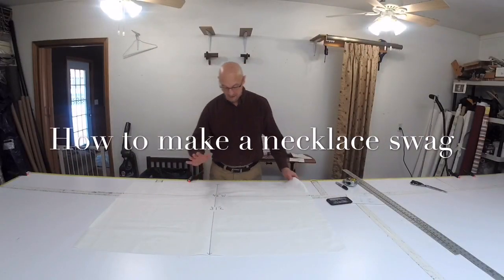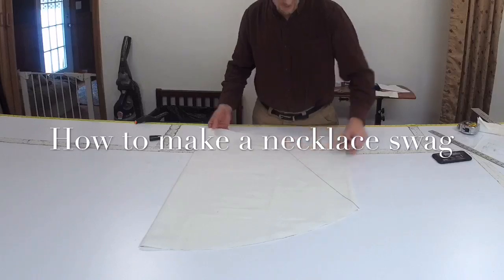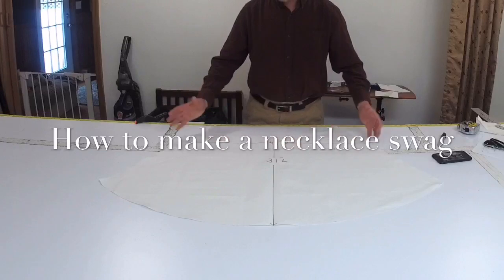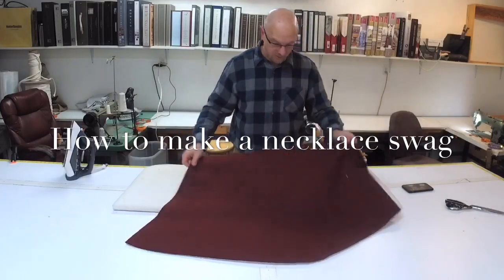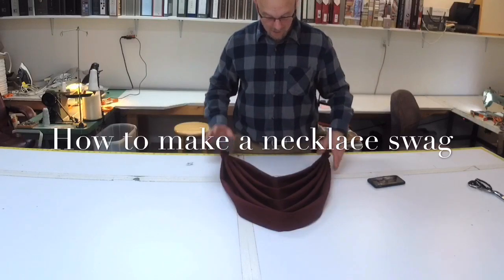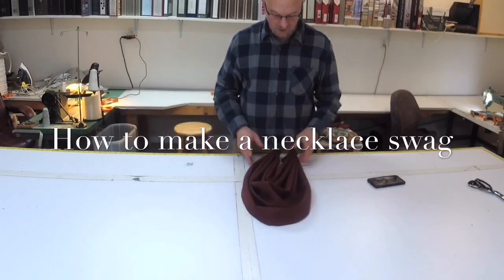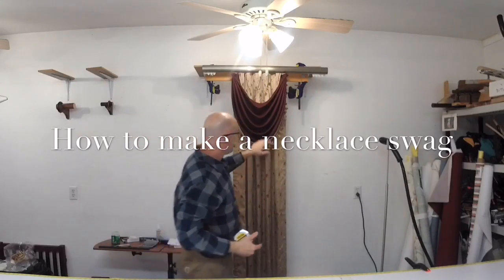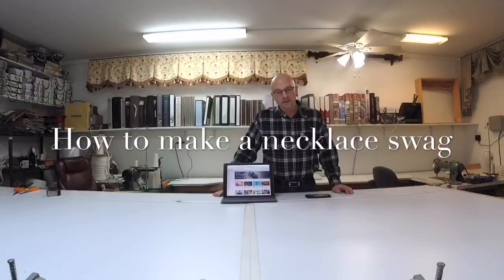How to make a necklace swag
This video covers how to make a necklace swag pattern and how to sew and pleat the swag from start to finish!